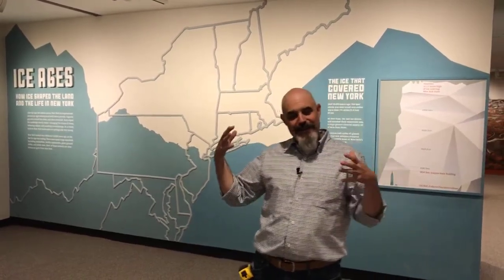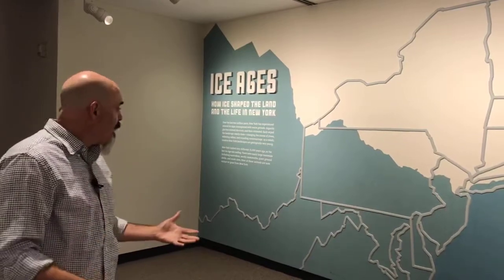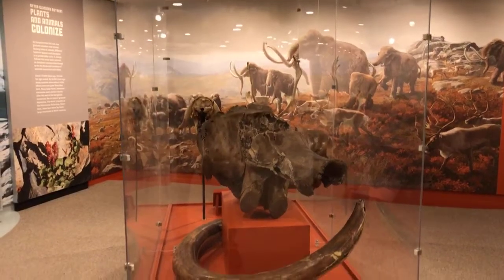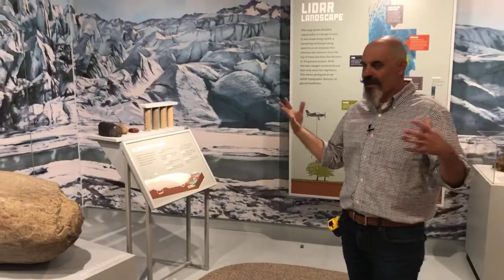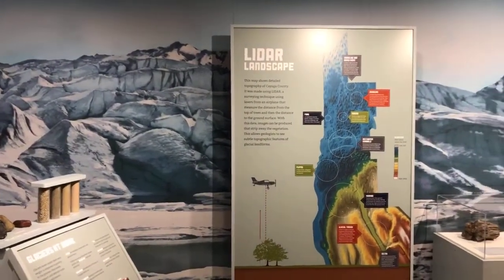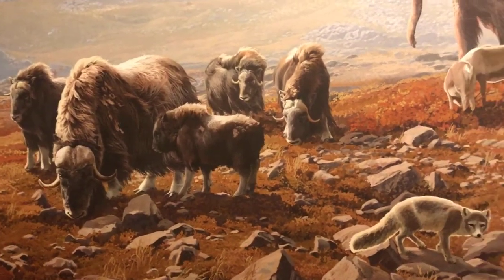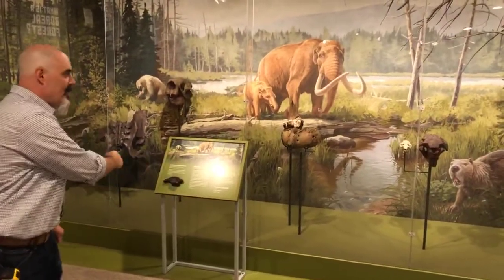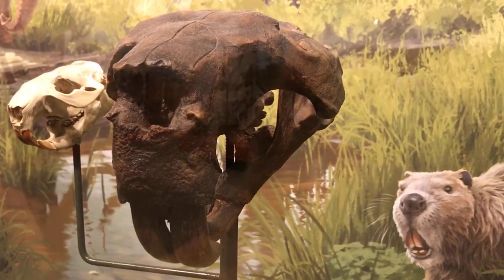Field Trip to the NYSM: The Making of the Ice Ages Exhibit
Have you ever wondered what goes into making an exhibit at the New York State Museum? Join exhibition designer Craig Gravina on a tour of “Ice Ages: How Ice Shaped the Land and Life In New York State” and find out how museum designers, curators, planners, and educators use objects, artifacts, and specimens to tell some of the Museum’s most amazing stories!